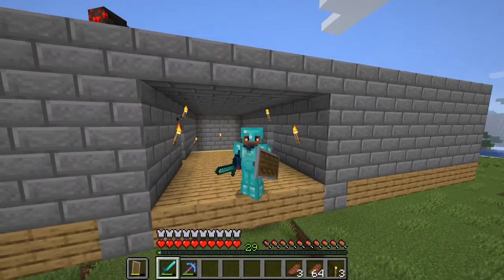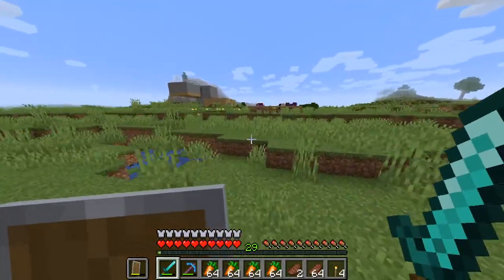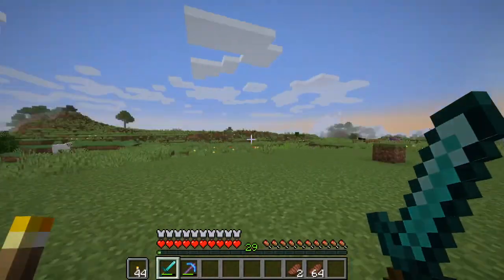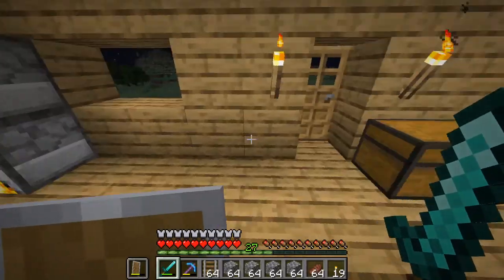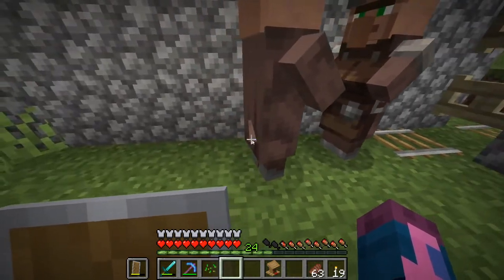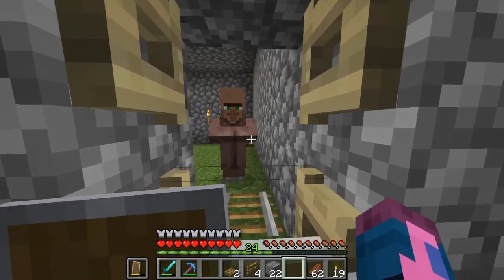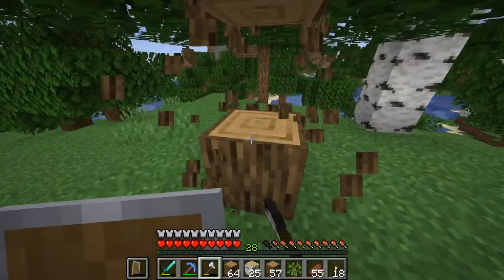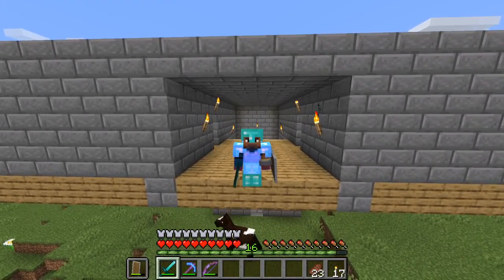Minecraft Survival | Villager Breeding | Episode 6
Episode 6 of many.